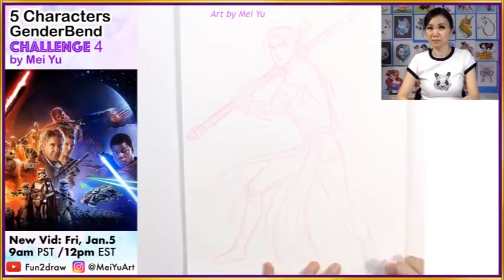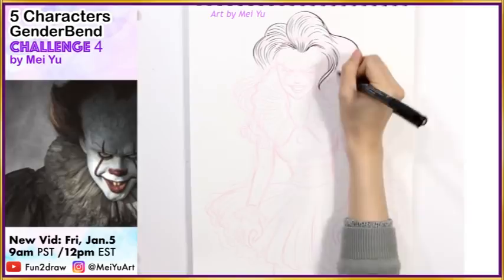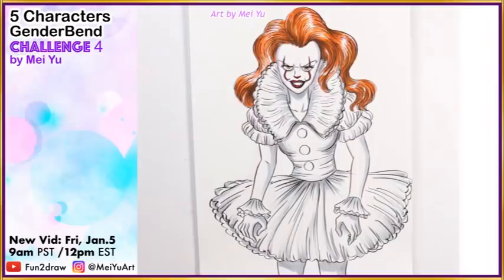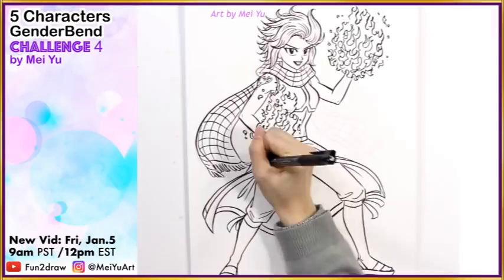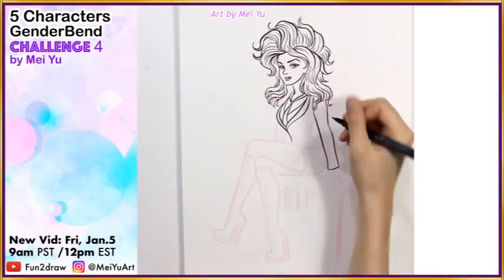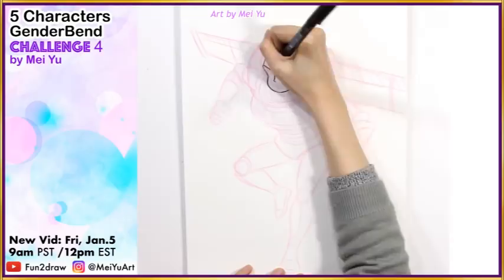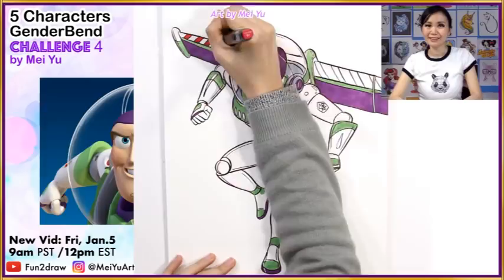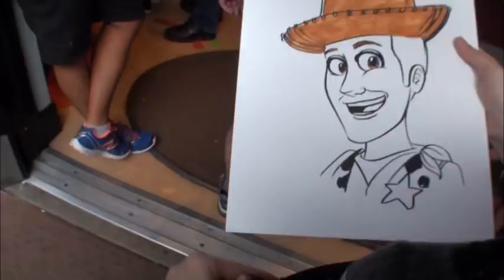REIMAGINE 5 Characters as Opposite Gender | NEW ART CHALLENGE | Fun2draw Reimagine Challenge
Reimagine 5 characters as opposite gender - a new art challenge by Mei Yu. In this new art challenge video, I reimagine, genderbend, draw, and color 5 popular characters from movies and games. Plus, a short extra fun clip!

❤️ Learn more from Mei Yu's Apps & eBooks ❤️

❤️ Own or gift Mei Yu's art-featured products! ❤️

* Buy the art tools Mei Yu uses! *

US:
- Line Art Pen
- Color Markers
- Color Markers
- Color Markers

Canada:
- Line Art Pen
- Color Markers
- Color Markers
- Color Markers

UK:
- Line Art Pen
- Color Markers
- Color Markers
- Color Markers